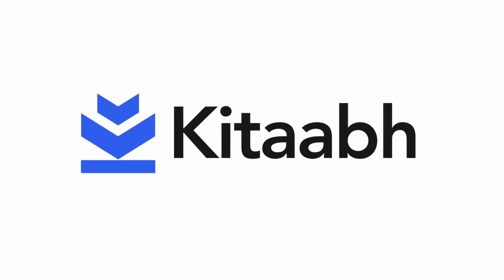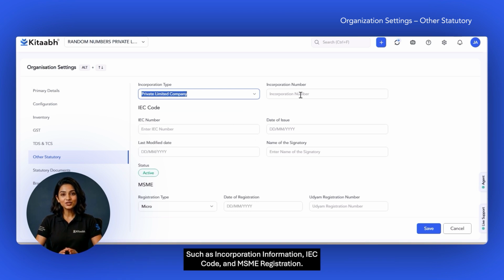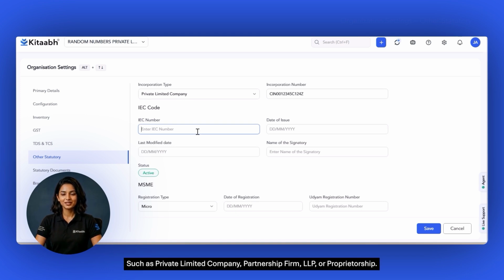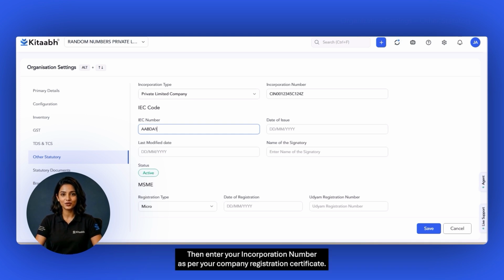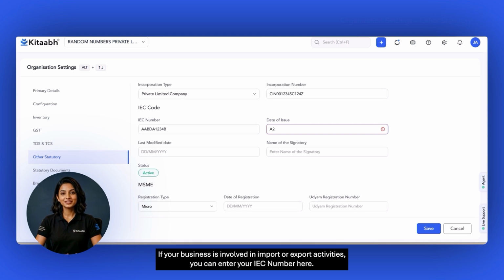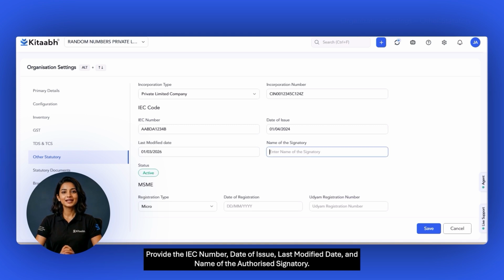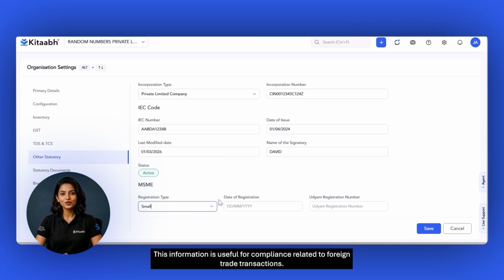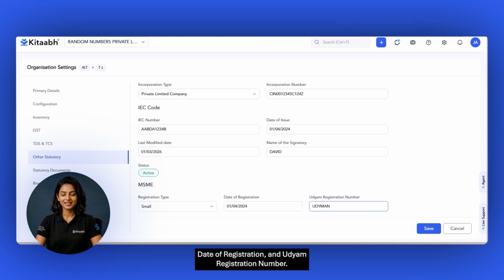Kitaabh Organization Settings Guide – Part 6: Other Statutory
In Part 6 of the Organization Settings series, we walk you through the Other Statutory section in Kitaabh. Understand how to configure additional statutory and regulatory settings required for your business operations.
Follow this step-by-step guide to ensure your organization meets all necessary compliance requirements.